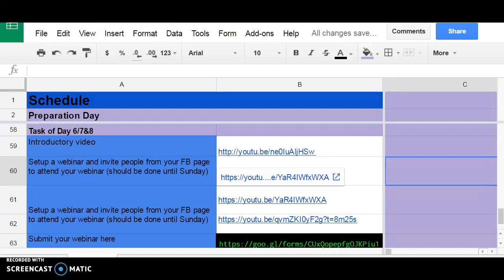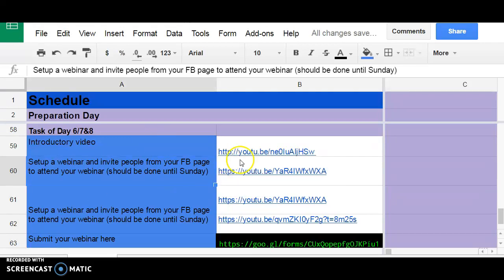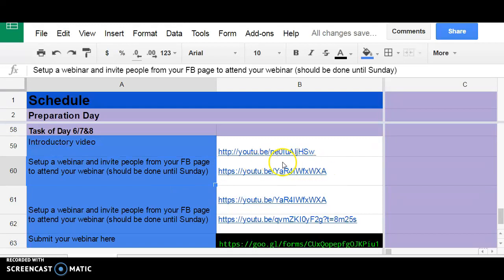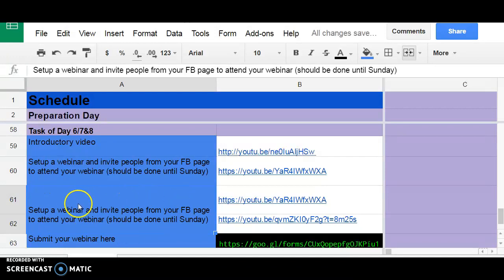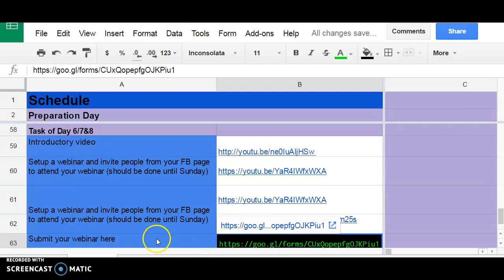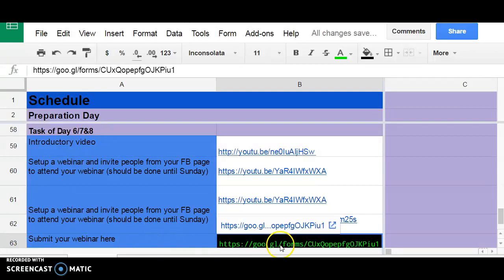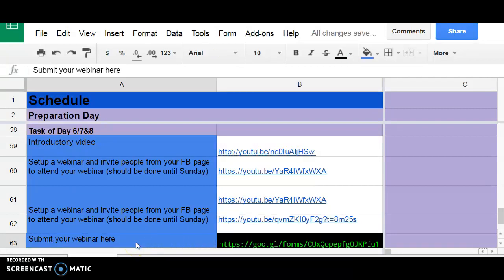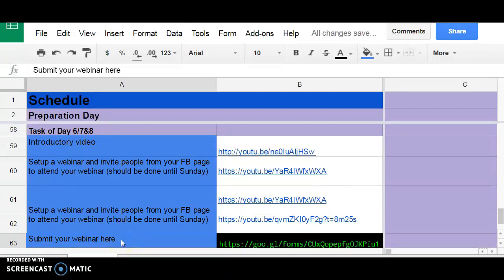MMM AFRICA GUIDERS SCHOOL INTRO Task of Day 6/7&8